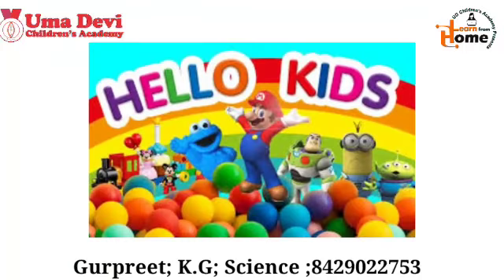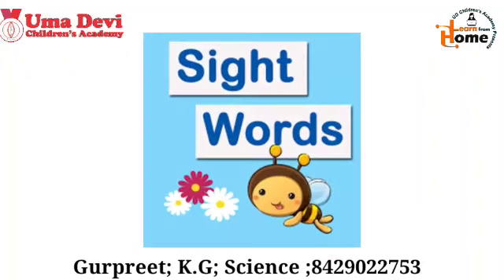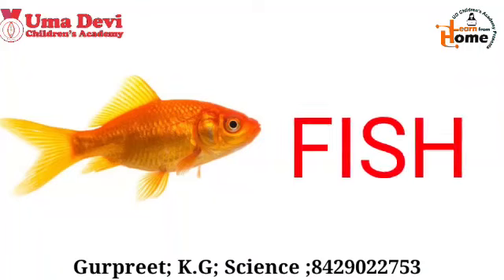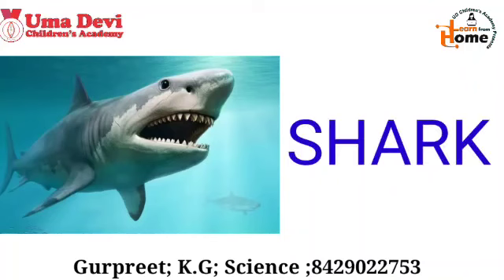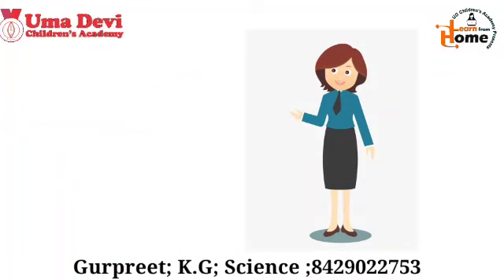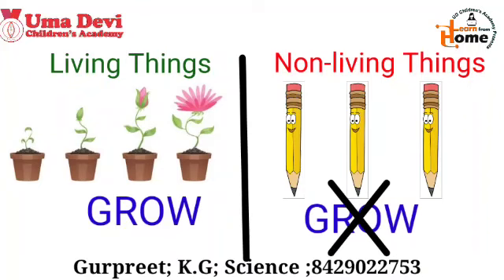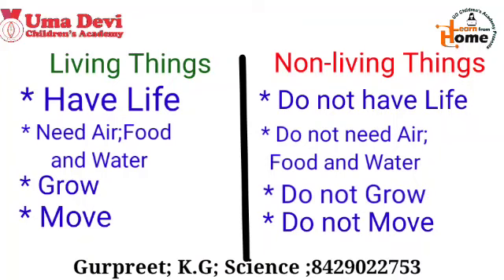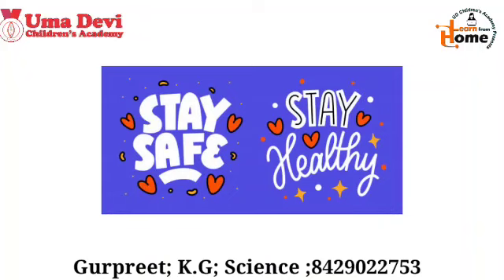Class KG, Science Class, May 27, 2021